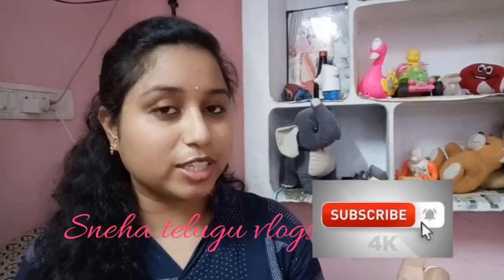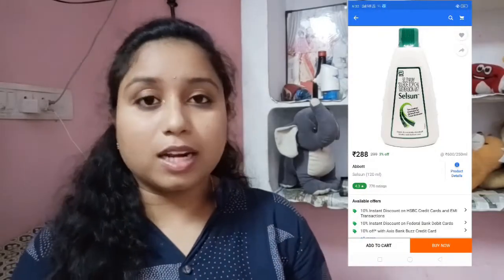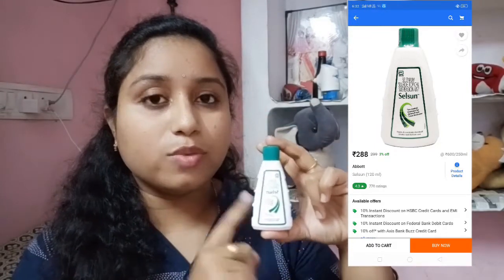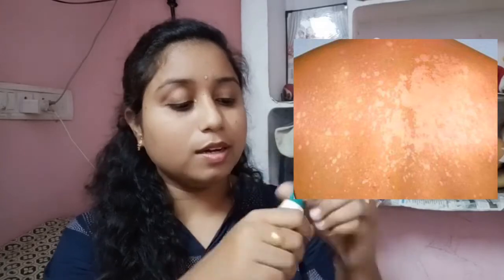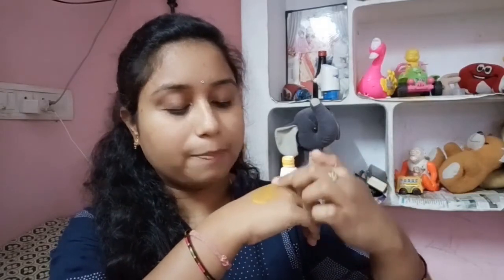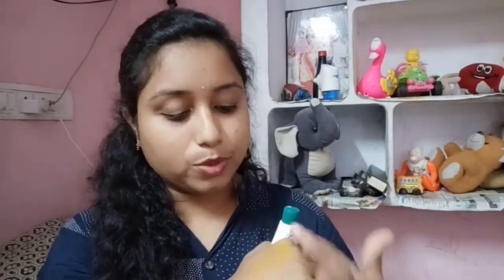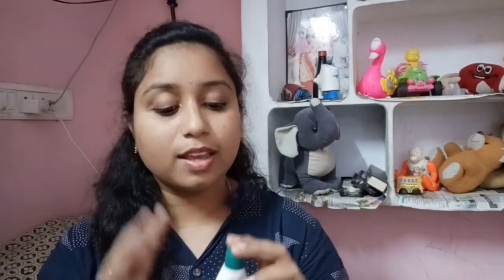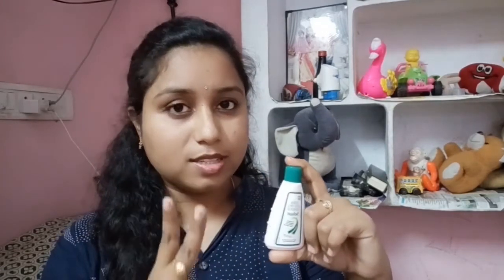SELSUN ANTIDANDRUFF SHAMPOO/also for TINEAVERSICOLOR /get dandruff in 7days/in telugu